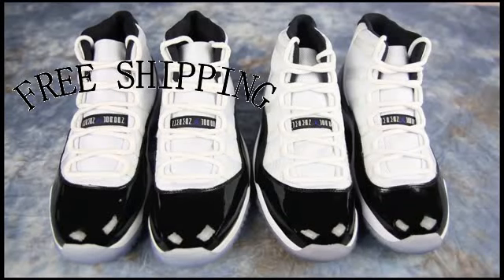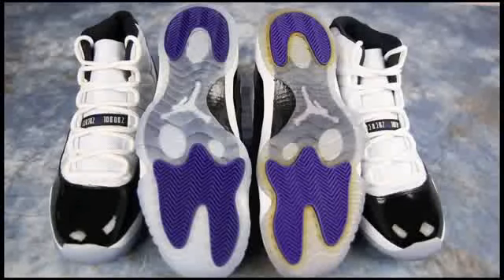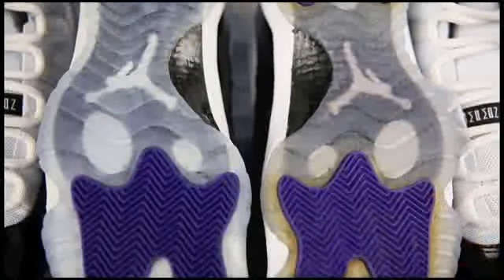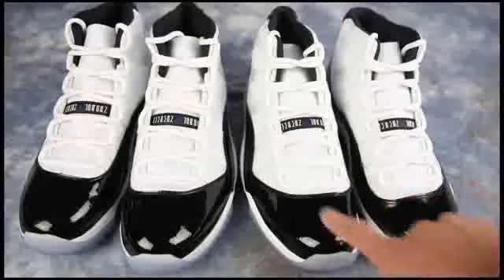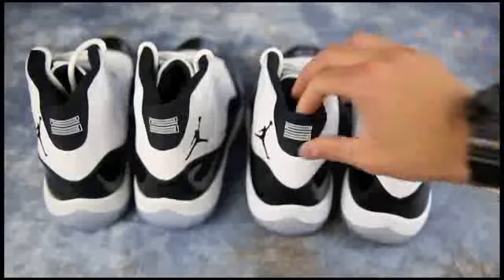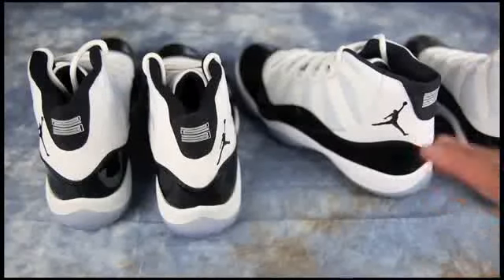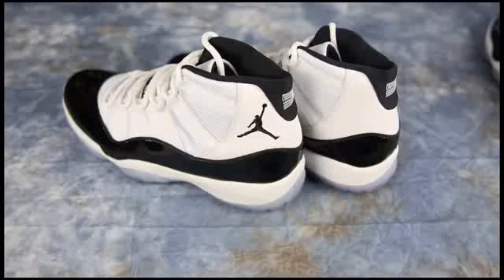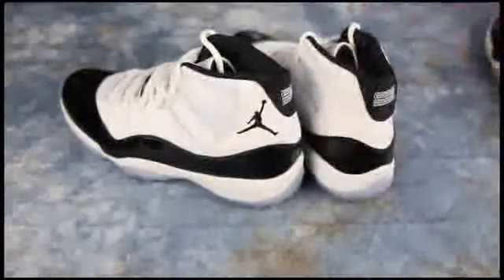Air Jordan XI Concord UnAuthorized Authentic Vs Authentic Retail Review Fake Replica